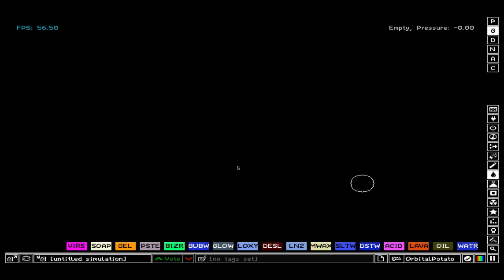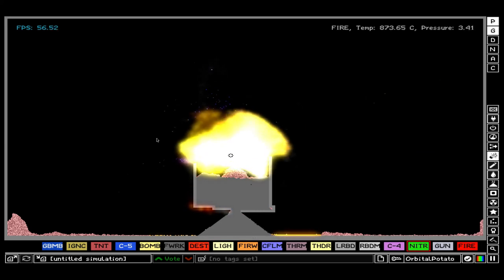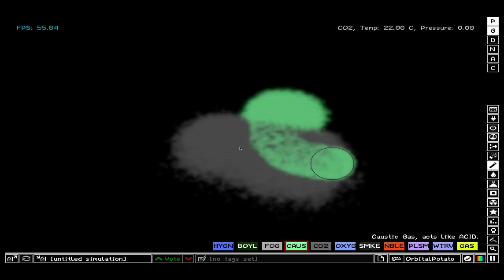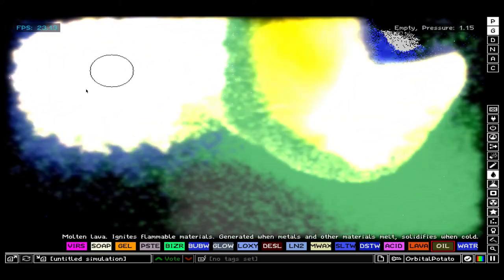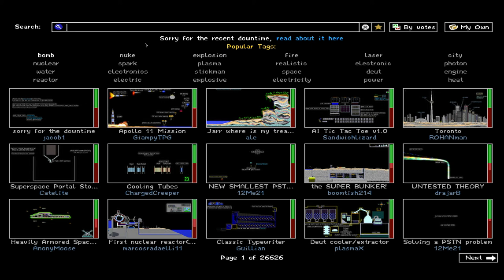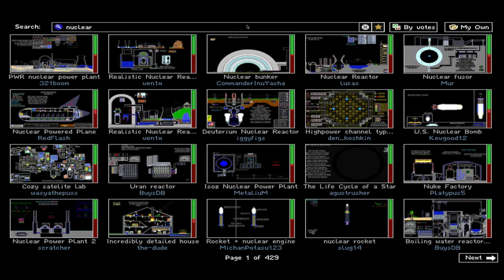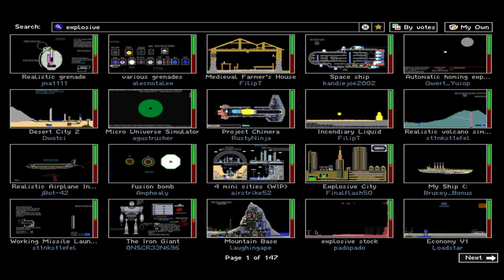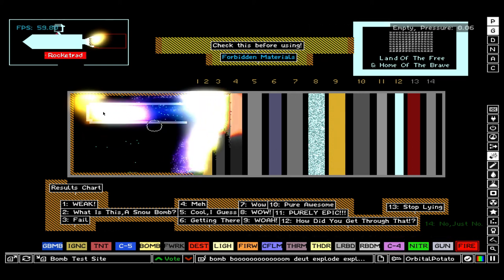The Powder Toy - Absolute Classic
We take a look at The Powder Toy, another Absolute Classic.